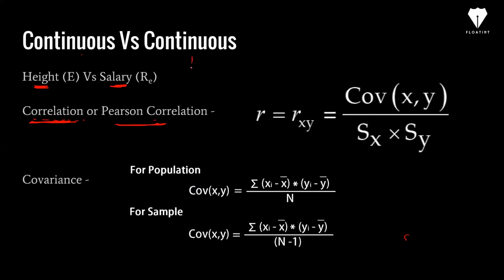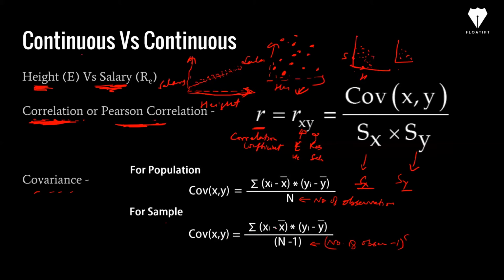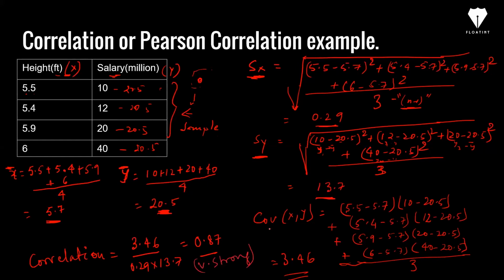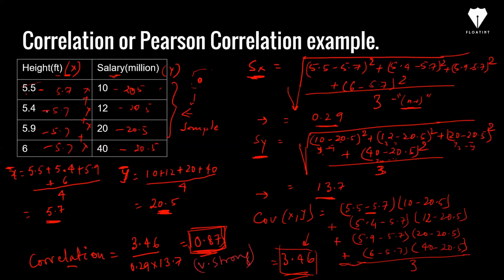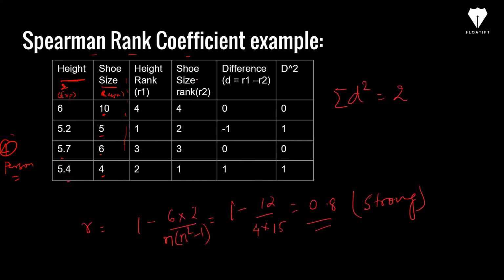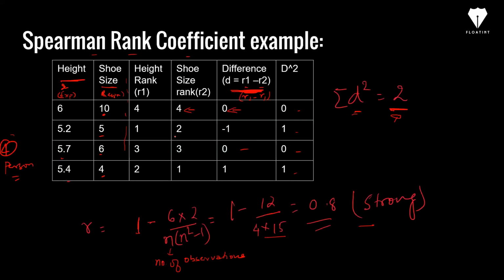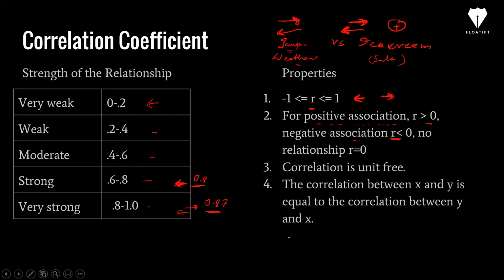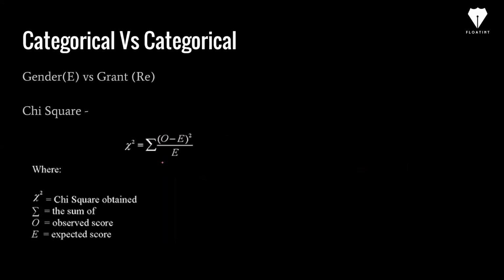Covariance and Correlation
In this lecture, we talk about Covariance and Correlation. The objective is to understand the key differences between these two similar looking concepts.